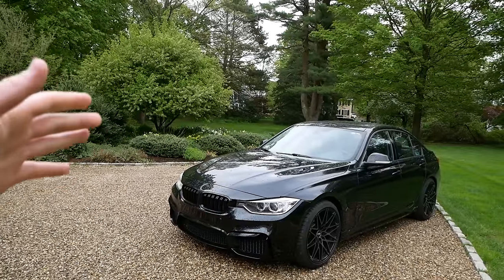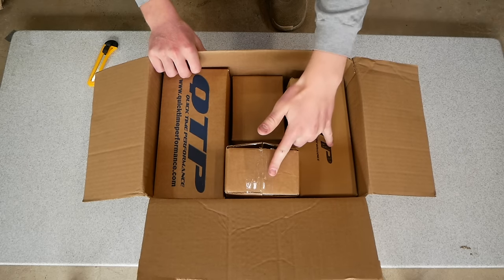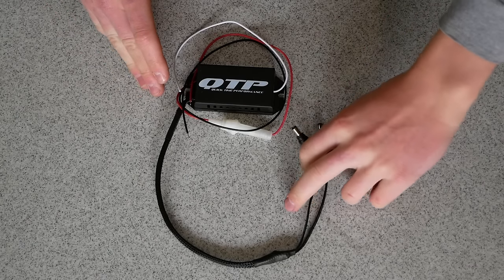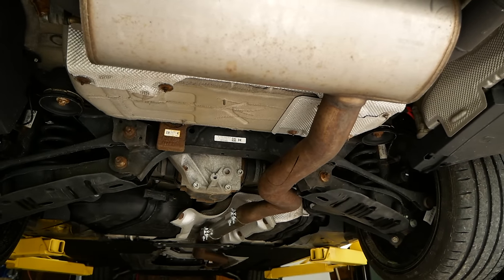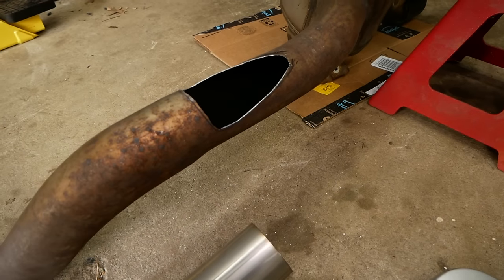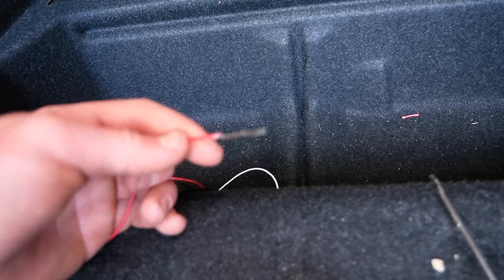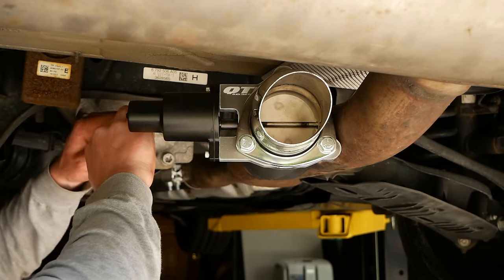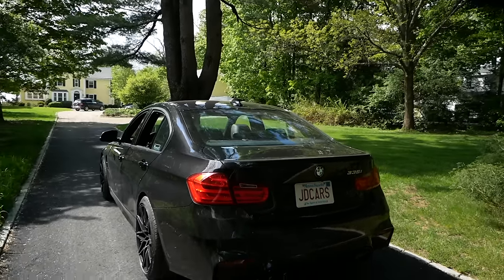QTP Electric Exhaust Cutout // STRAIGHT PIPING MY BMW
Parts Used in Video:
◆ QTP 2.25” Y-Pipe
◆ QTP 2.5” Y-Pipe
◆ QTP 3” Y-Pipe
◆ QTP 2.25” & 2.5” Electric Cutout Valve
◆ QTP 3” Electric Cutout Valve
◆ QTP 2.25” & 2.5” Turn Down
◆ QTP 3” Turn Down
◆ QTP Wireless Controller
◆ Stainless Steel Exhaust Clamp
◆ 480 Piece Crimp Set

Today on JD Cars we’re making my BMW 335i LOUD! The car now has a resonator delete and a valved muffler (straight piped except for the catalytic converter). I cover the entire installation process of the Quick Time Performance DIY Cutout - this is the weld-in option. I also briefly cover the clamp-in cutout option (much easier because it does not require welding). This was a fun weekend project… the time and money invested was definitely well worth it! Don’t waste your money on a cheap cutout from a foreign country. Everything from Quick Time Performance is of the highest quality and everything works perfectly.

00:00 intro
01:18 exhaust rundown
03:15 unboxing
08:11 measuring
10:53 cutting
13:45 welding
15:16 wiring
19:28 install
20:12 testing
◆ NEW Vgate vLinker OBD2 Tool
◆ Veepeak OBDCheck OBD2 Tool (Less Expensive)
Tools:
◆ Jack Stands
◆ Impact Wrench
◆ Ratchet/Socket Set
◆ Impact/Drill Socket Driver Adapter
◆ Torx Bit Set
◆ Female Torx Socket Set
◆ Wire Stripper & Crimper
◆ Wobble Extension Set
◆ Mini Angle Air Die Grinder
◆ Angle Air Grinder Disc Set
◆ Carbide Burr 8 Piece Set
◆ Rigid Battery Charger
◆ Rigid 18V Battery
◆ Rigid Gen5X Impact Driver
Camera Equipment
◆Camera: Panasonic G85 Bundle
◆DJI Mavic Pro - Standard Package
◆DJI Mavic Pro - Fly More Package
◆Magnus VT-300 Video Tripod with Fluid Head
◆GVM LED Camera Light
◆GVM Motorized Camera Slider
◆ (FREE) Post Malone Type Beat - Tour Life Ft. Drake Free Type Beat
◆ (FREE) Post Malone Type Beat - 1990 Free Type Beat
◆ Rough - David Cutter Music
◆ (FREE) Drake x Quavo Type Beat - Jealousy RapTrap Beat | Prod. YoungTaylor